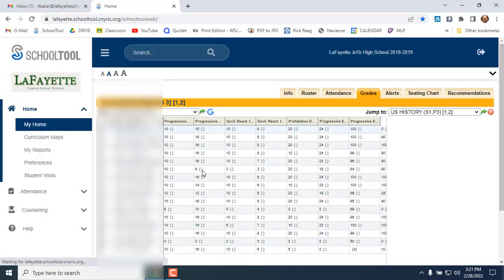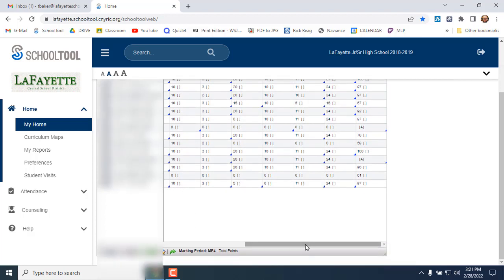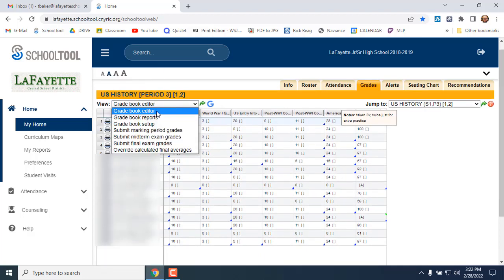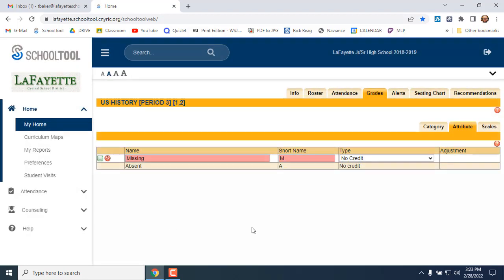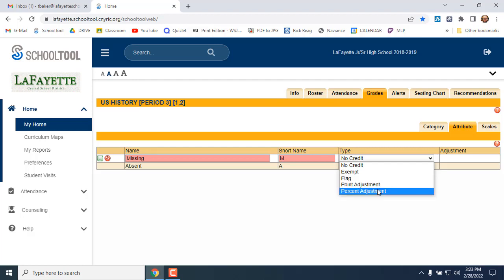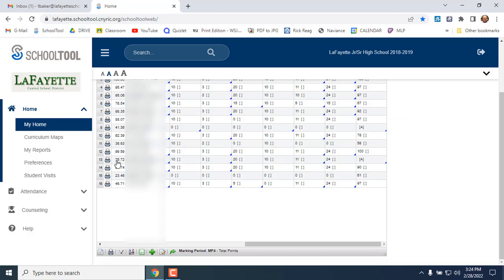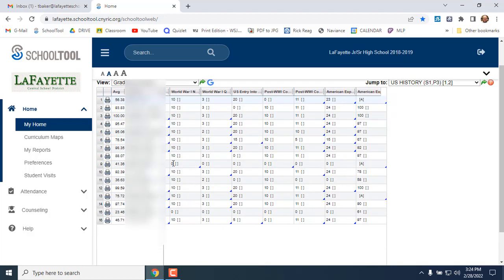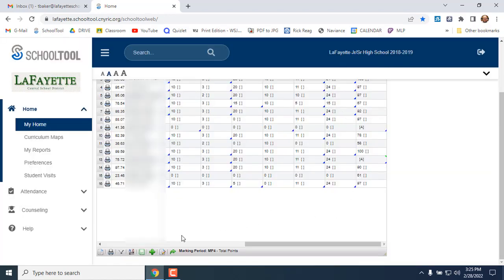School Tool Grading: How to Use Attributes